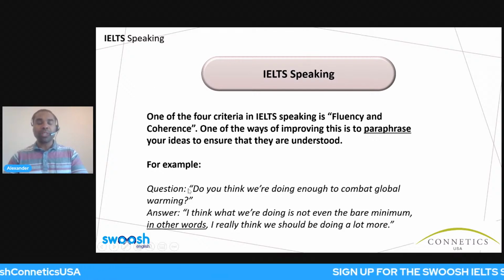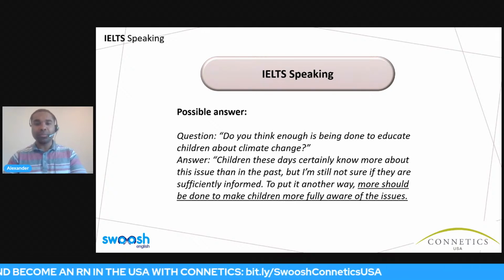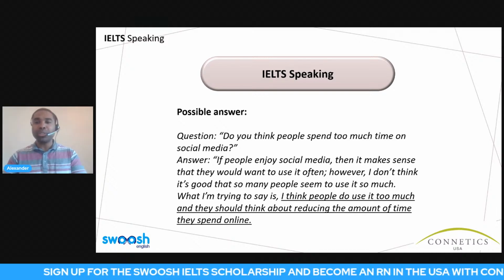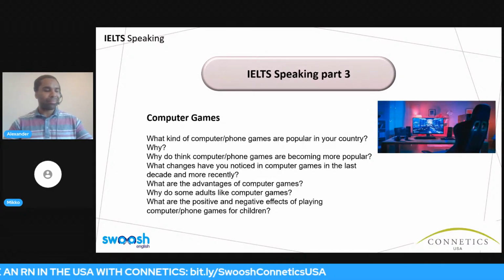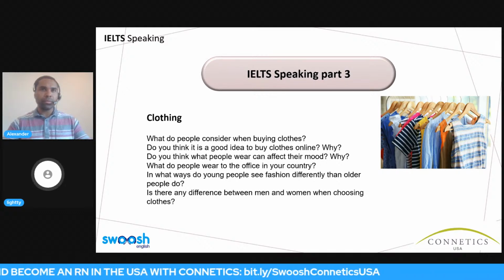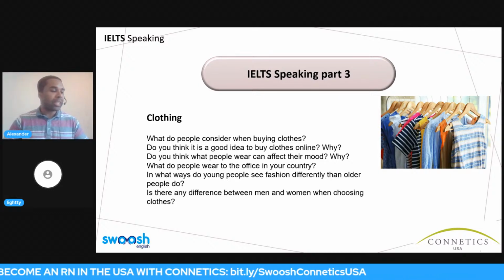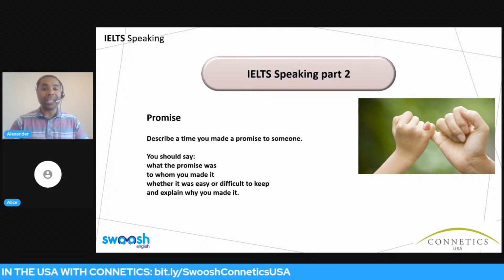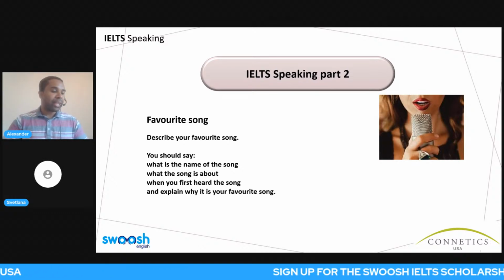IELTS Speaking made EASY with Swoosh English and Connetics USA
Would you love to work as a nurse in the USA with Connetics?

Check out the Swoosh English/Connetics USA IELTS scholarship, in which you could do this all for FREE!

If you are an RN who wants to work and live in the USA, apply now